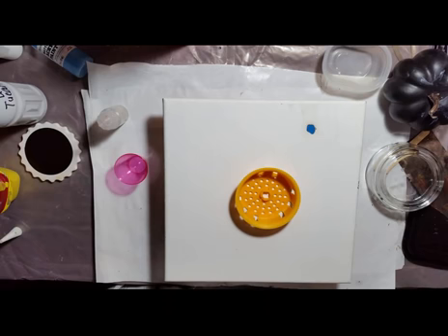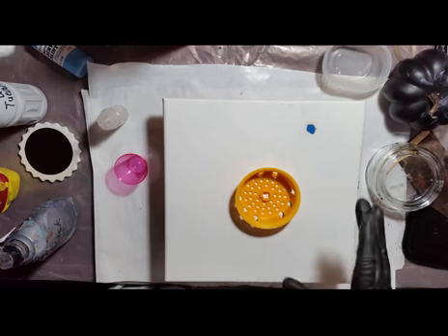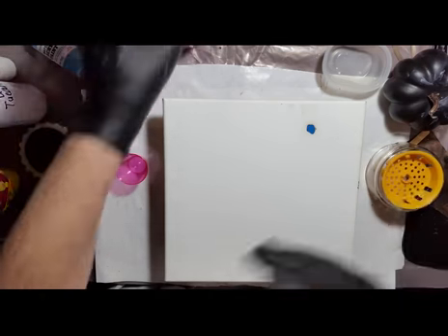( 043 ) Budget Acrylic Pour - Looking for the Fire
I did a swipe and used the 3 colors to make fire and now I cant get Fire eeek!  :) LoL